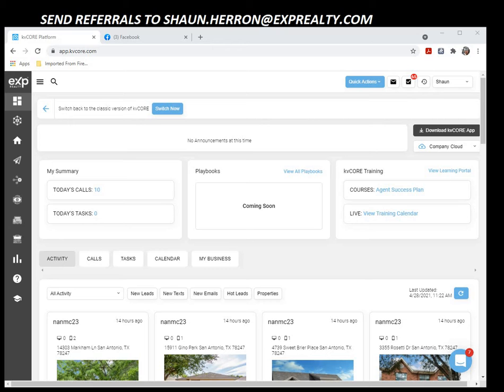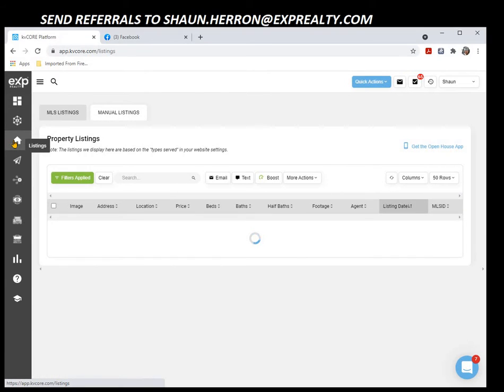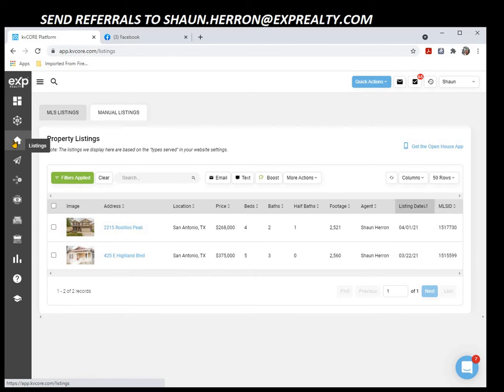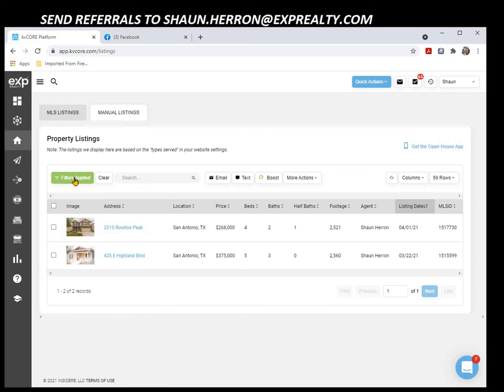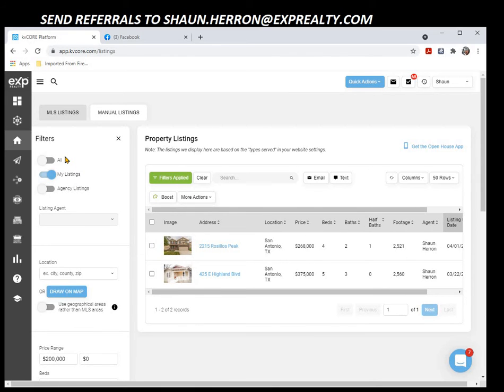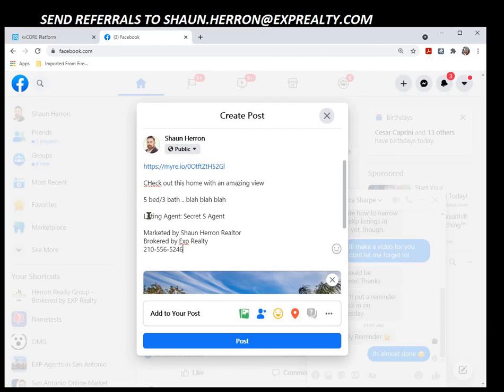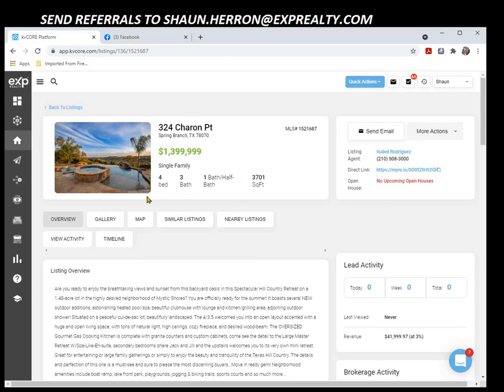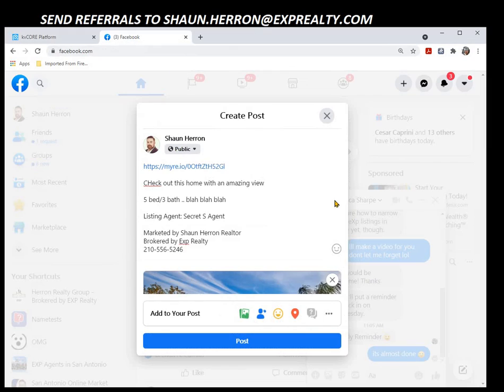How to find listings (EXP Realty) on KvCore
Shaun Herron REALTOR®️
Herron Realty Group
Brokered by EXP Realty